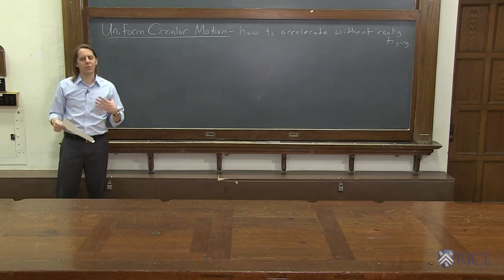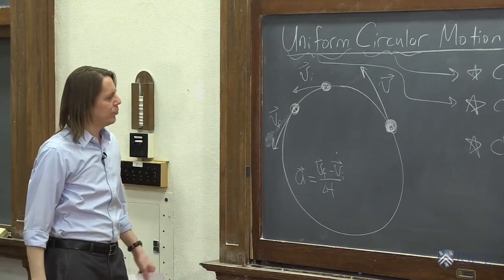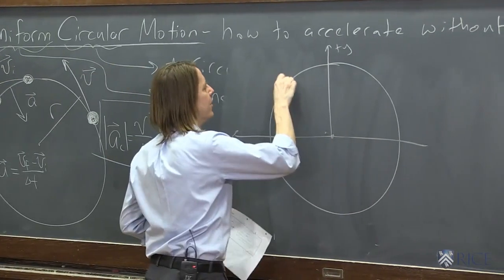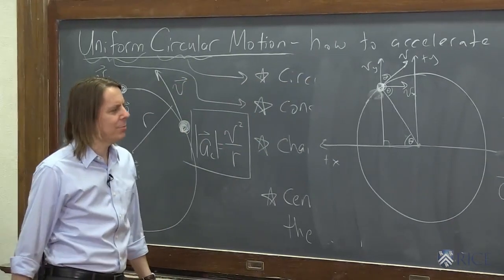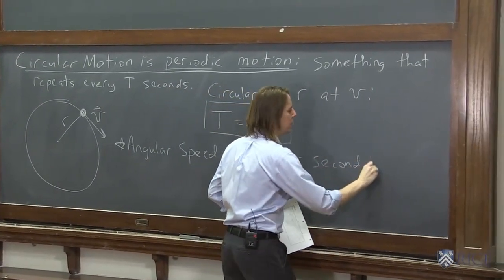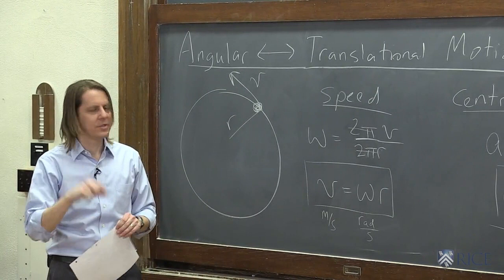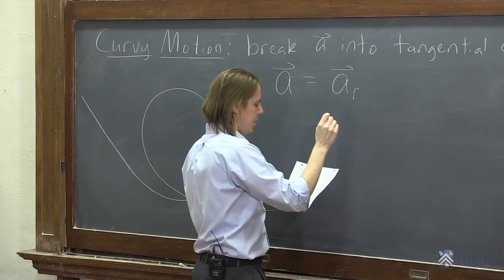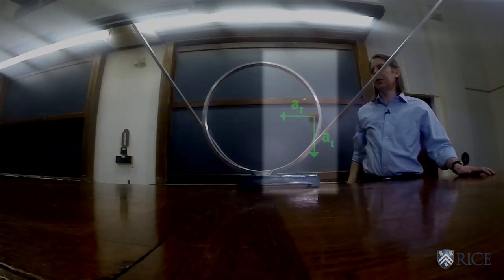Mechanics - 2.3 Uniform Circular Motion